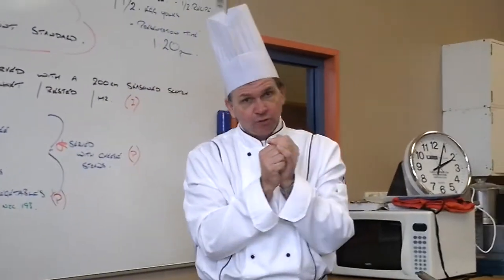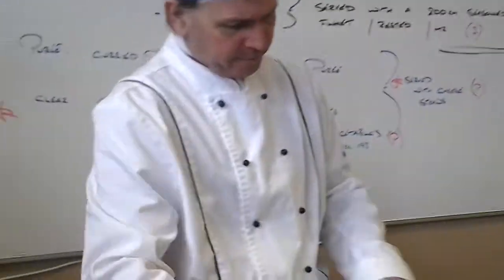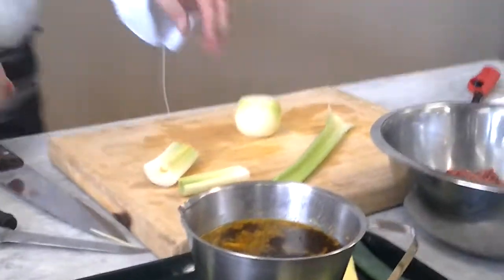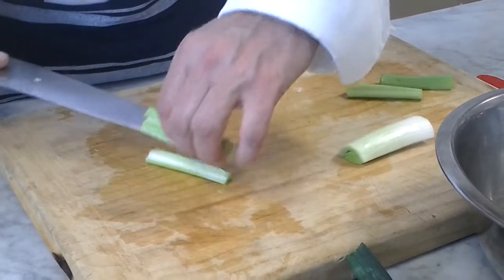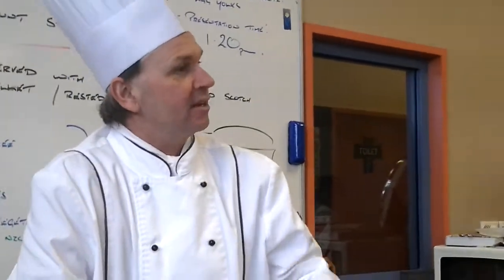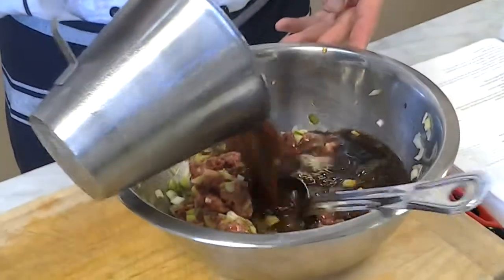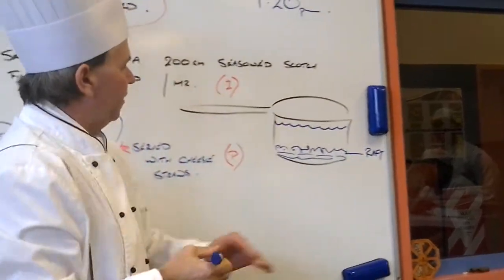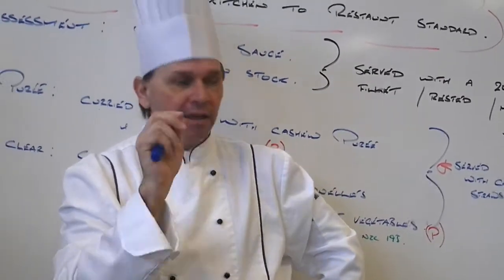Consomme Demonstration DPC2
John demonstrates how to make a consomme.